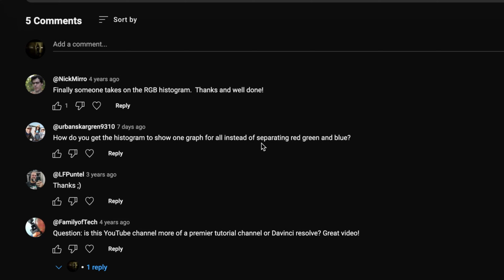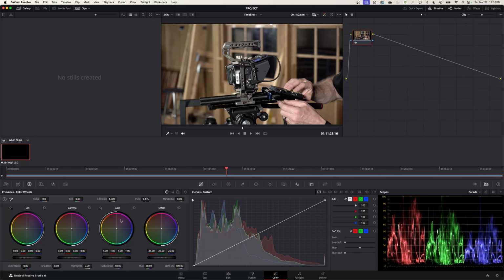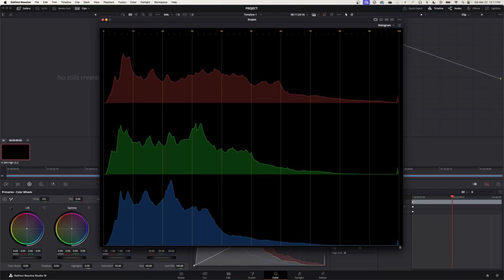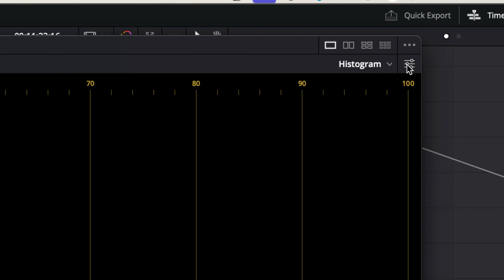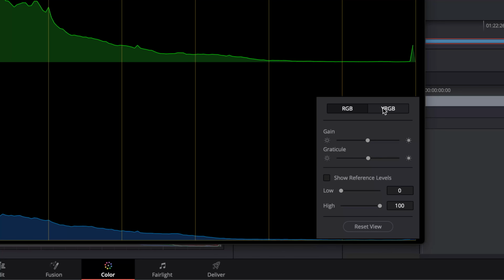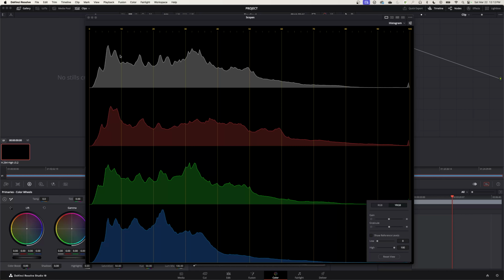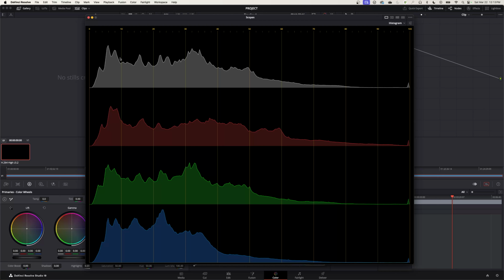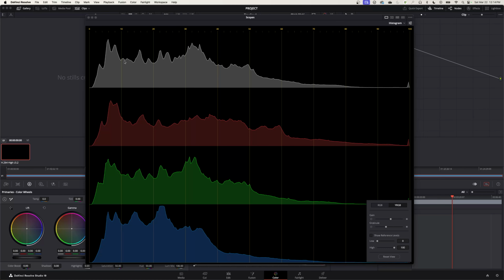CHINFAT ANSWERS - DAVINCI RESOLVE - Histogram Scope Combined RGB into one channel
I respond to the question: "How do you get the histogram to show one graph for all instead of separating red green and blue?"